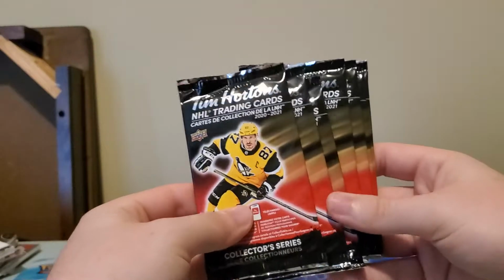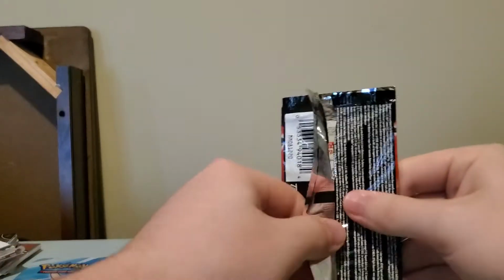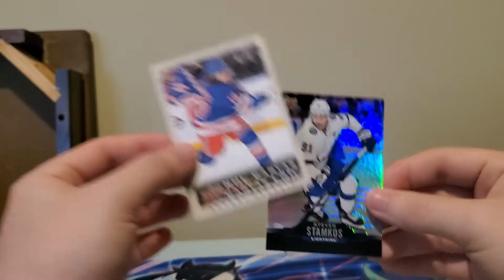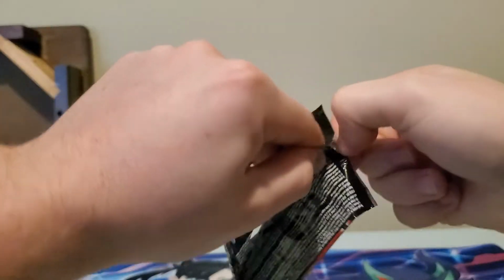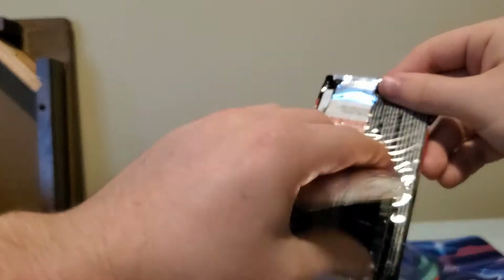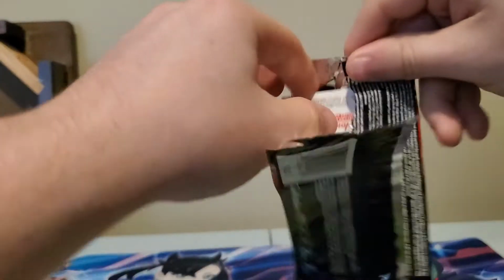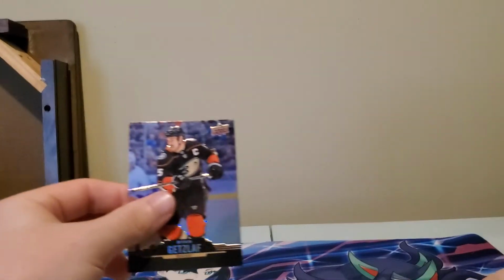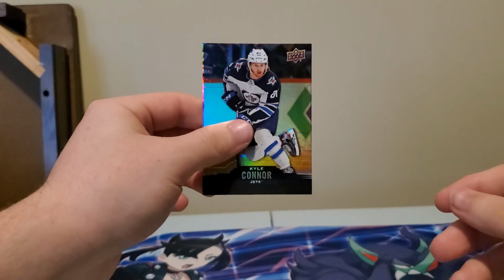2020-21 Tim Hortons Hockey Card Pack Opening! 15 Packs!